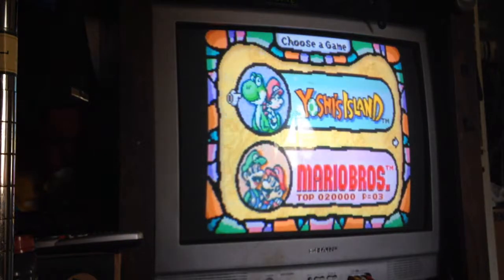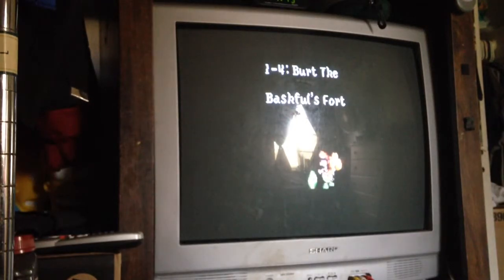Yoshi island super mario advance 3 game play part 4